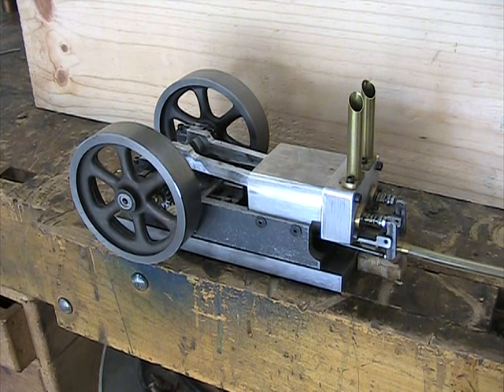TwoCylinderRedone.mpg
This my newly (refinished) 2 cylinder horizontal compressed air engine.  A few months ago, I dropped the original on my concrete garage floor resulting in a badly bent crankshaft.  I decided to rebuild the engine with the crank throws in phase instead of 180 degrees apart as before.  This results in the engine "firing" on every other revolution.  In my opinion, it doesn't sound quite as good as the syncopated sound it had before, but I do have another engine I can run when I want that JD sound.